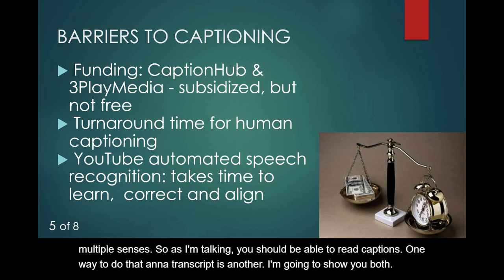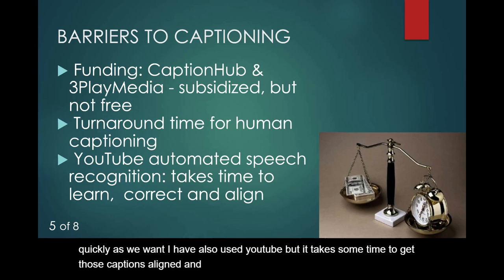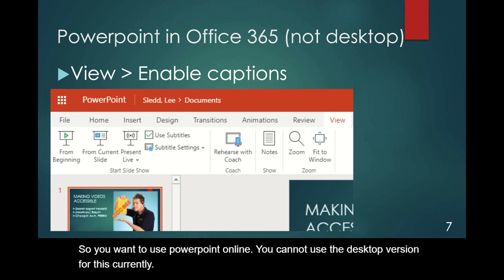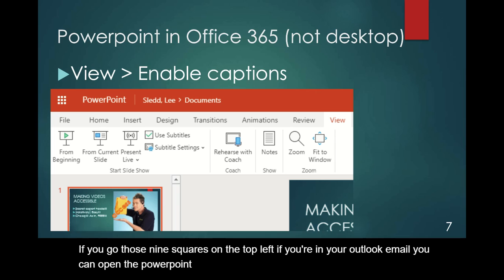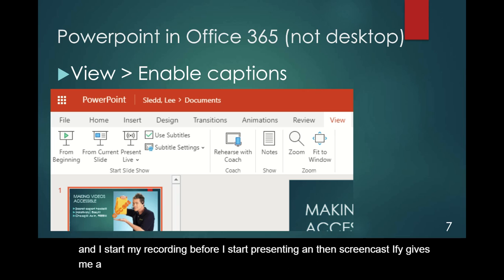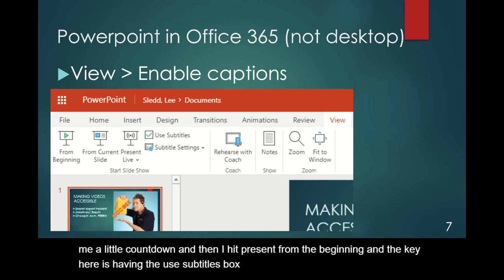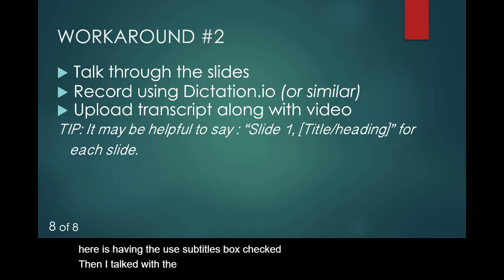Using Powerpoint & Screencastify to subtitle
One way to add subtitles to a recorded presentation